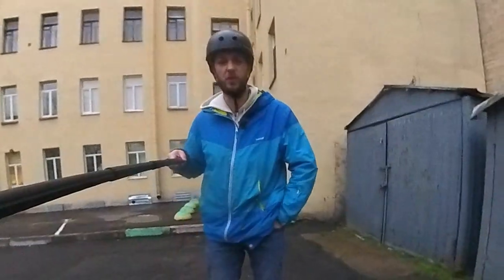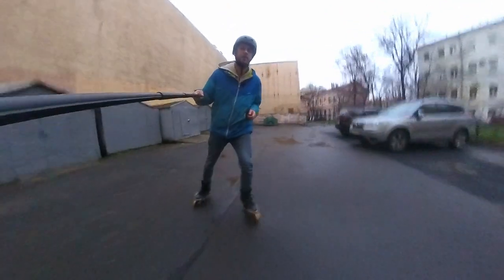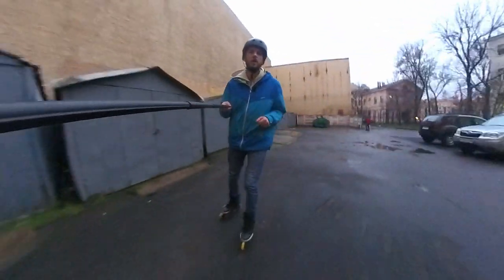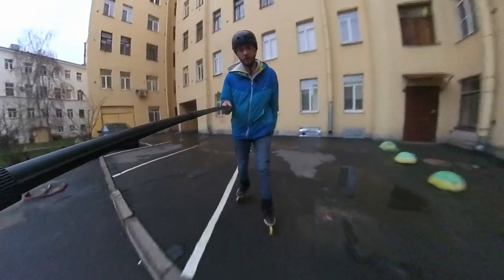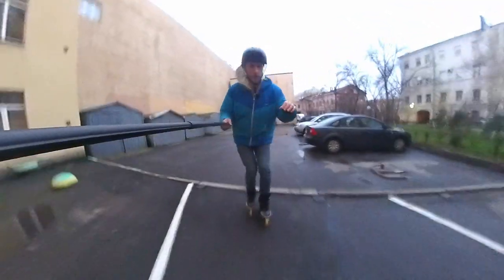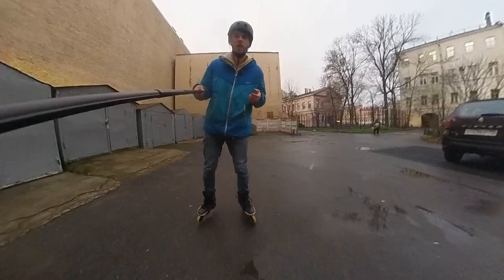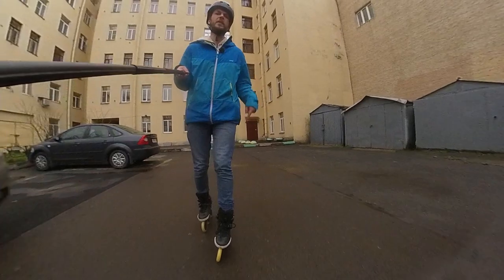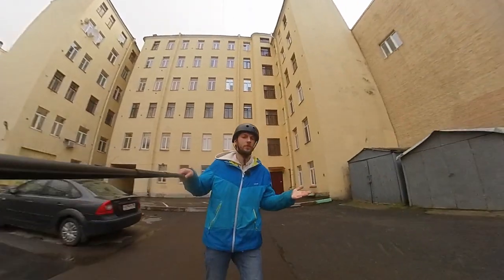City skating tips #2. How to skate on and off the curbs.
Today Nik Zvi will show you how to skate on and off the curbs. The first beginners way to go on the curb is a simple step on.
The second one is a step on with some little jump.
The third one is a simple jump.
These are three main ways, but let's add some style.  For example step on in a half remy. Or a crossover step on. Or a jump in 180 with a turn.
Talking about the skating off the curb:
the simplest way is to roll off in scissors position
when there is a difference in height between the curb and surface you should use jump. A basic jump or a hop off with the rising of toes.

Inline Skating Curb Tutorial.
Ways to roll curbs safely - Rollerblade Basics
How to roll off a curb. How to skate on a curb.
How to inline skate over the curbs.
How to take curbs on inline skates / rollerblades - techniques for beginners

0:00 - Intro
00:29 - Step on
01:16 - Step on with a jump
01:50 - Basic jump
02:13 - POREBRIK
02:38 - Stepping into a half remy
03:12 - Crossover step on
03:56 - Jump in 180
04:24 - Skate off with scissors
04:56 - Jumps and hops off
05:57 - Step off
06:21 - Outro

cameras:
 Eken H9R,